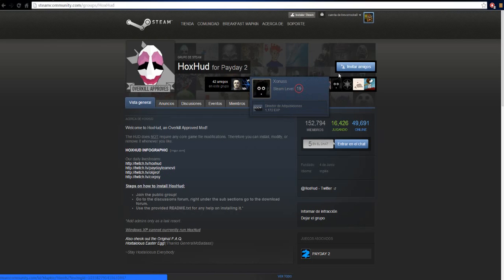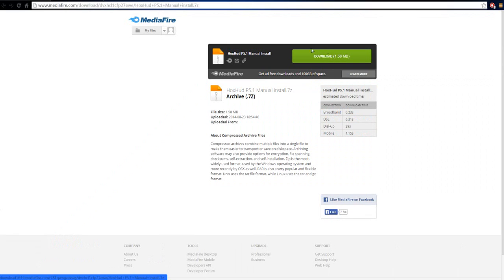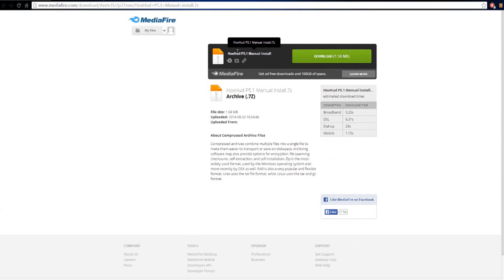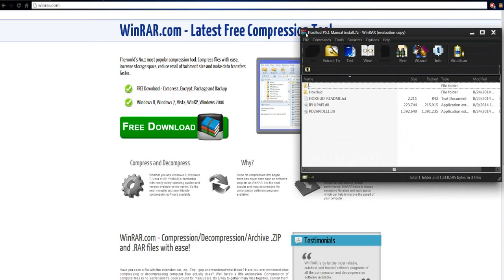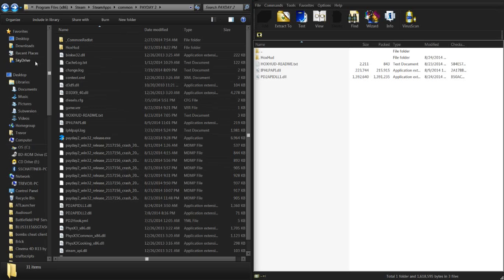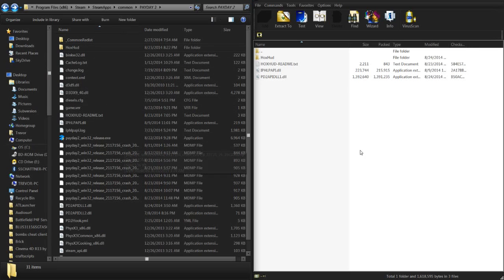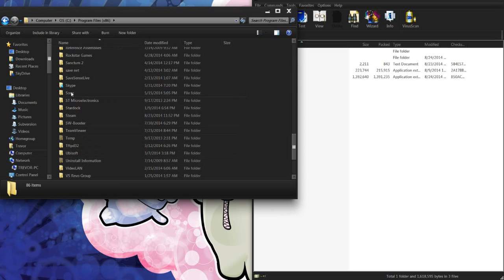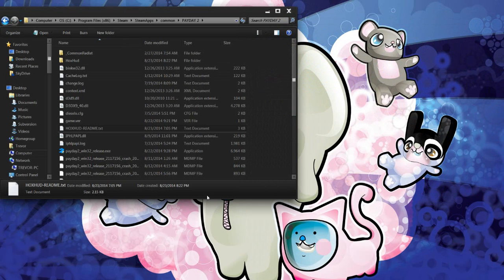How to install Hoxhud (Manually)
This is a video showing how to install hoxhud manually for all versions.